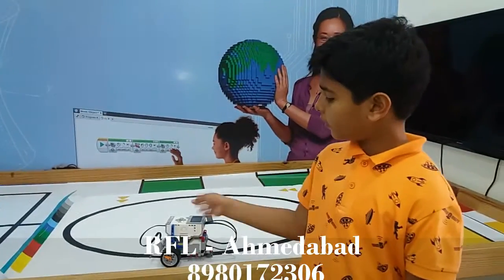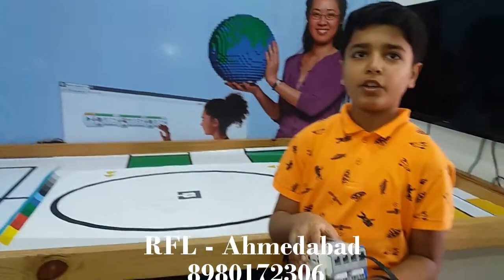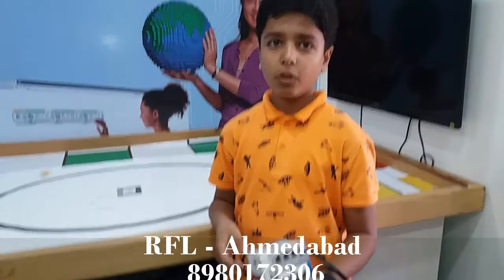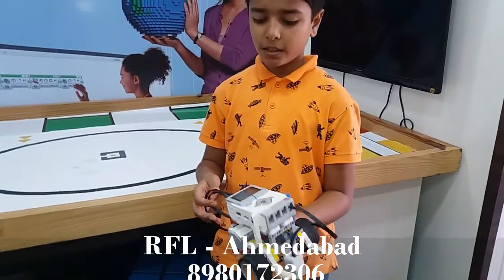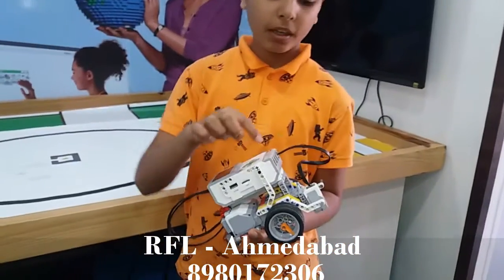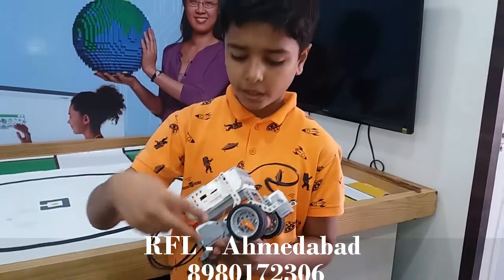Line-Follower Robot, RFL - Ahmedabad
Line Follower robot by using Lego Mindstrom Ev3 kit  Constructed n programmed by : Ryan